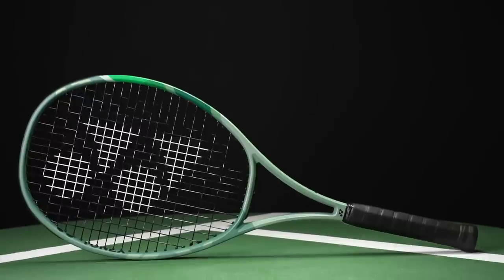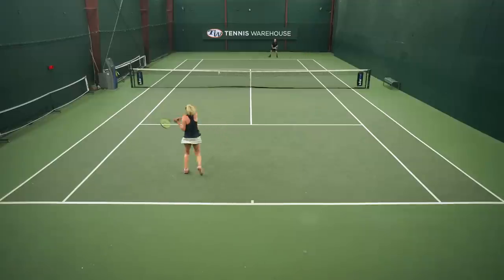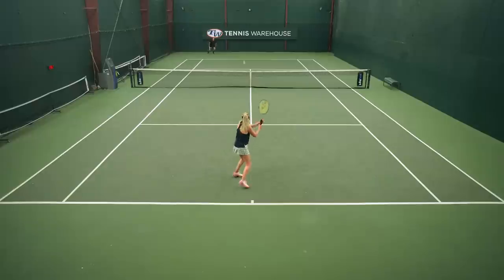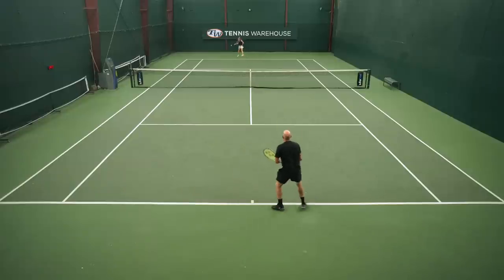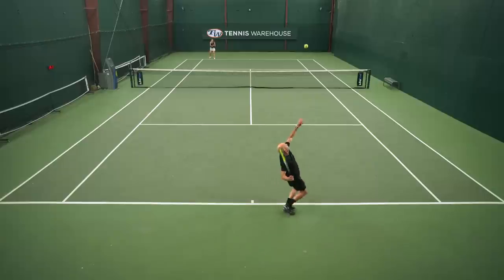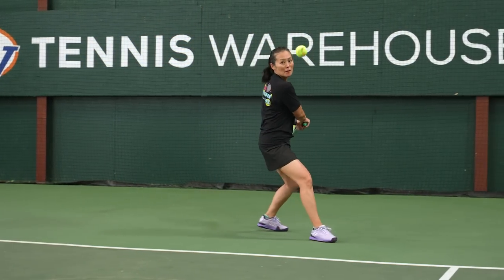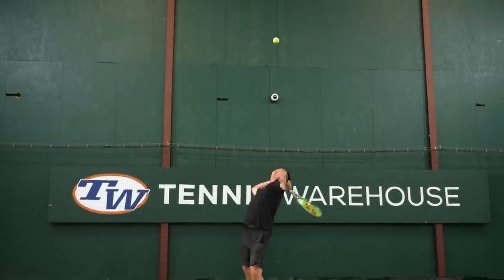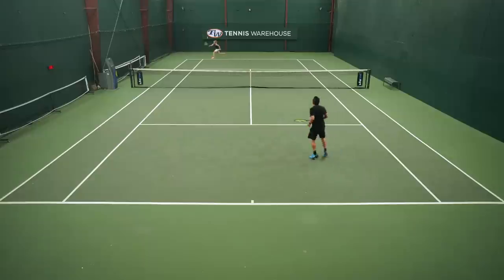Yonex Percept 100D Tennis Racquet Review: control & feel in 100 square inches & 18x19 string pattern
With this racquet, Yonex adds a new member to its most storied control franchise. In addition to being a tad more powerful and forgiving than the Percept 97s, the 100D packs a tight 18x19 string pattern, giving it a wonderfully precise and predictable trajectory on full cuts. It also packs a sub-320 swingweight, making it easier to whip up spin from the backcourt or react quickly at net. Notable features include an elongated shaft to enhance pocketing, flexibility and control, along with a stiffer racquet face for extra stability and power. To help with comfort, Yonex adds a Servo Filter, which utilizes a thin elastic layer in the shaft to filter out harsh vibrations. To further enhance feel, this racquet's graphite layup is enhanced by 2G-NAMD Flex Force, a material technology that enables the frame to flex optimally upon impact. Ultimately, with this addition to the Percept line, Yonex has delivered an impressive combination of speed, precision and feel to intermediate and advanced  players.

APEBO1OU80DDJDFT